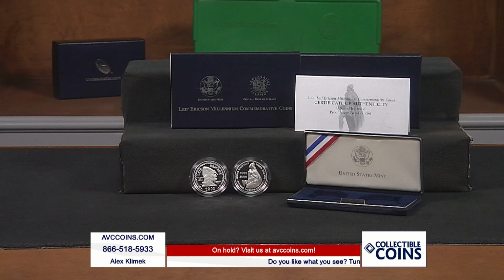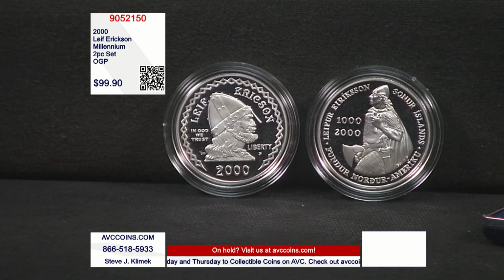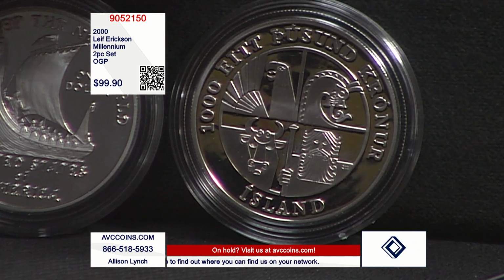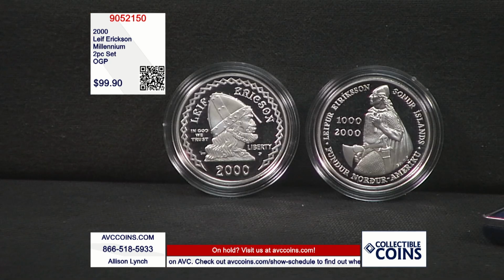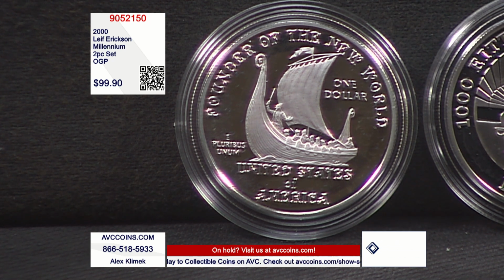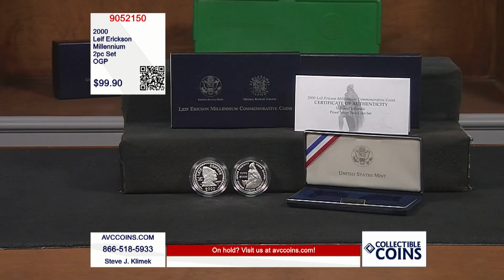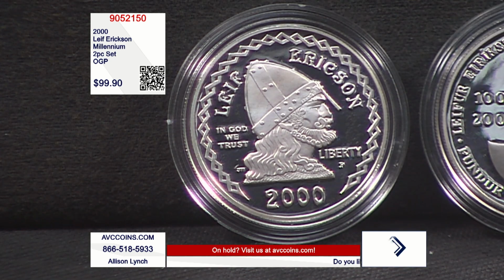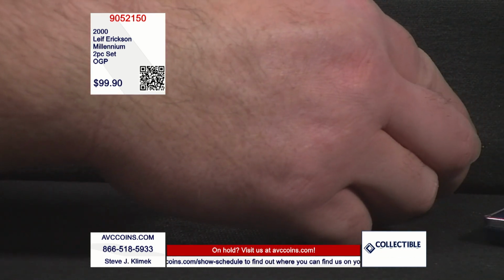2000 Leif Erickson Millennium 2pc Set - OGP